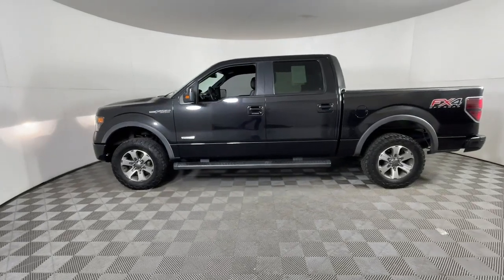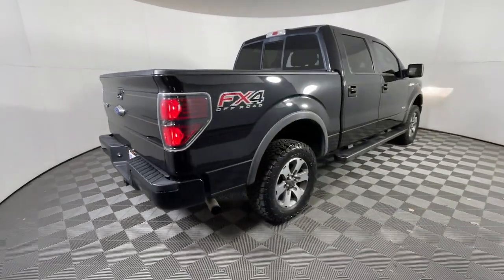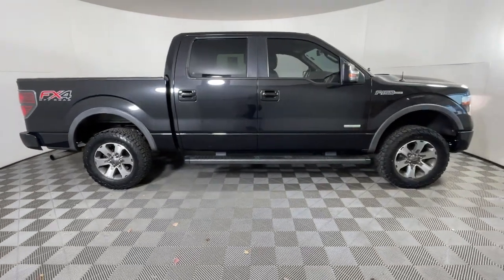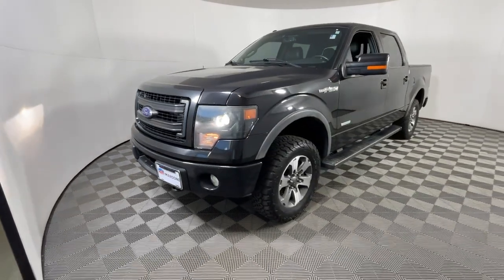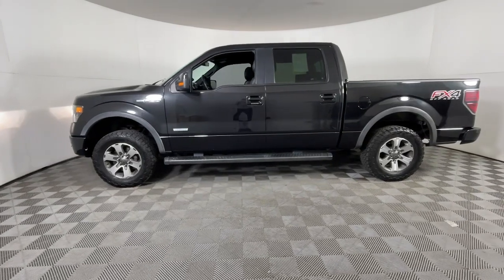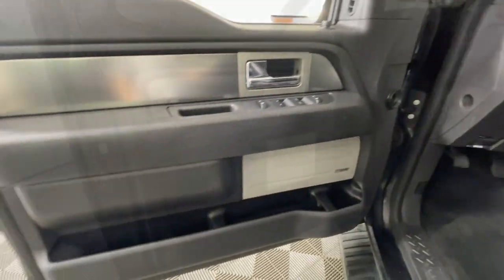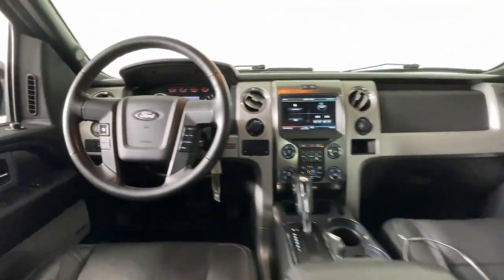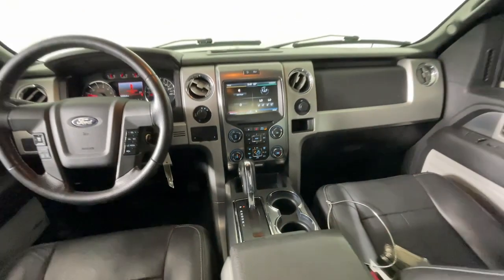2014 Ford F-150 Longmont, Boulder, Gunbarrel, Loveland, Denver HU43125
Black Used 2014 Ford F-150 FX4 available in 235 Alpine Street, Longmont, Colorado at Mike Maroone Ford Longmont. Servicing the Longmont, Boulder, Gunbarrel, Loveland, Denver, CO area.

Mike Maroone Ford Longmont
235 Alpine Street

FREE DELIVERY ANYWHERE IN COLORADO REAR BACKUP CAMERA LOCAL TRADE THIS IS A MUST SEE TRUCK!! VERY VERY CLEAN!! ABS brakes Alloy wheels Black Leather-Wrapped Steering Wheel w/Audio Control Compass Dual-Zone Electronic Automatic Temp Control (EATC) Electronic Stability Control Equipment Group 402A Luxury FX Leather-Trimmed Bucket Seats FX Luxury Package High-Intensity Discharge Headlamps Illuminated entry Low tire pressure warning Memory System Power Adjustable Pedals PowerFold Heated Side Mirrors w/Memory Power-Sliding Rear Window w/Defrost & Privacy Tint Radio: Sony Single-CD w/HD Remote keyless entry Remote Start System Reverse Sensing System SYNC Voice Activated Communication & Entertainment SYNC w/MyFord Touch & SYNC Services Traction control Trailer Brake Controller Universal Garage Door Opener. Odometer is 8812 miles below market average! Black 2014 Ford F-150 FX4 4D SuperCrew 3.5L V6 6-Speed Automatic Electronic 4WDAwards:* 2014 KBB.com Brand Image Awards